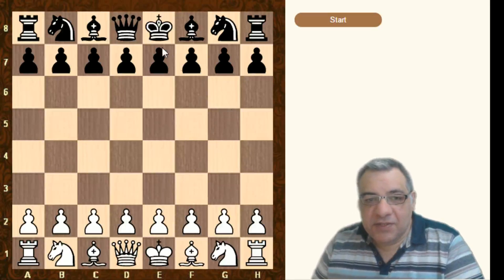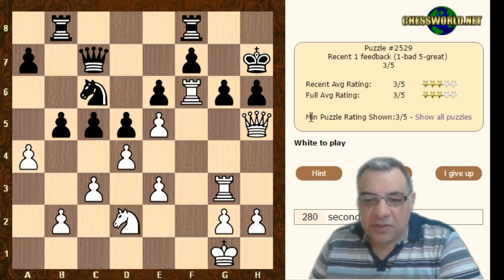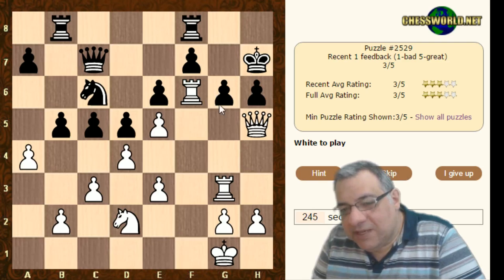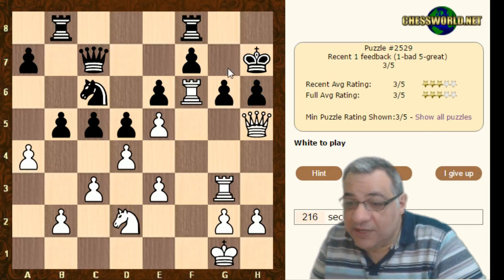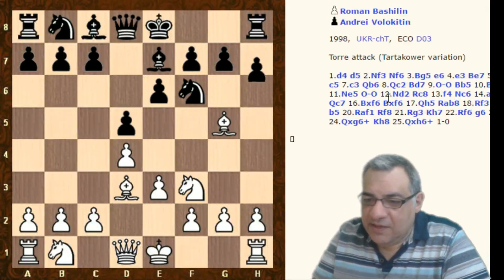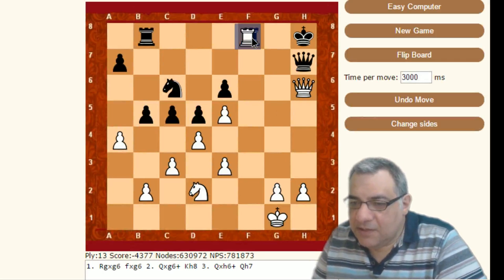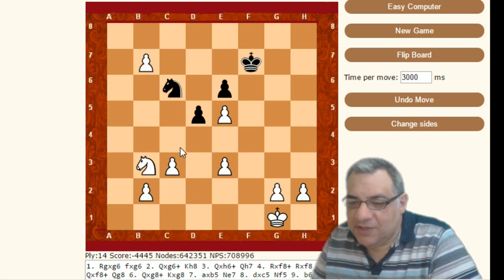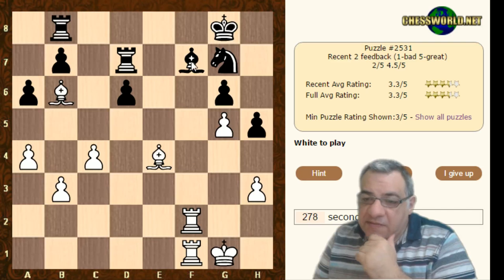How to solve and learn tactical patterns from Chess Puzzles: Chessworld.net Puzzle Practice #79